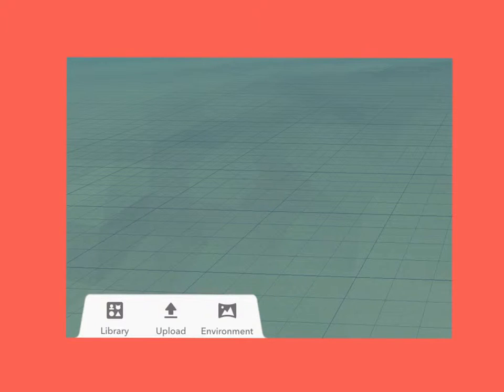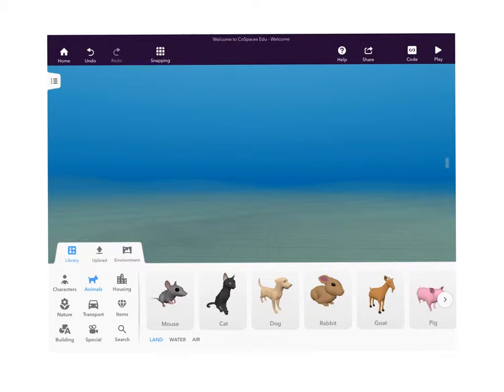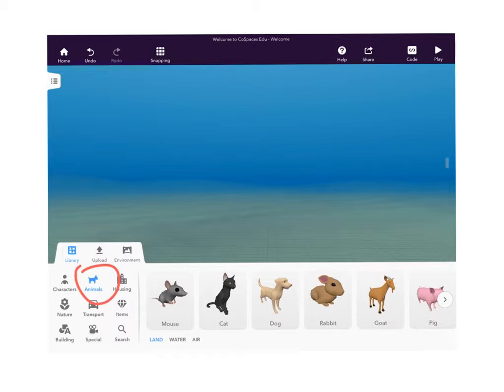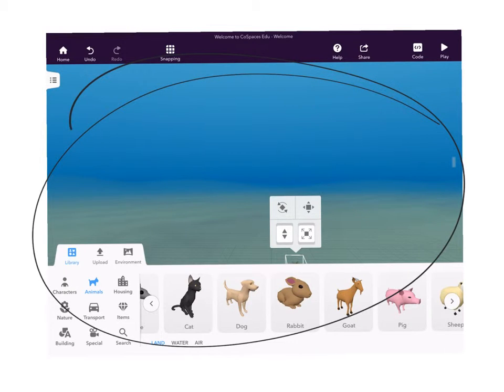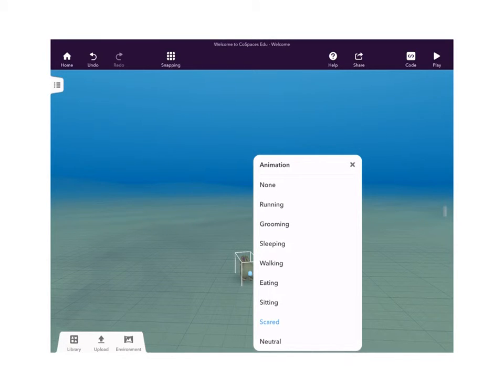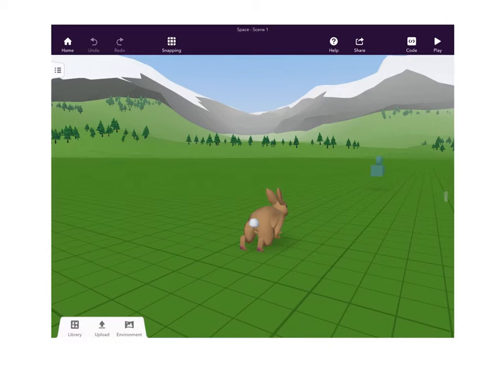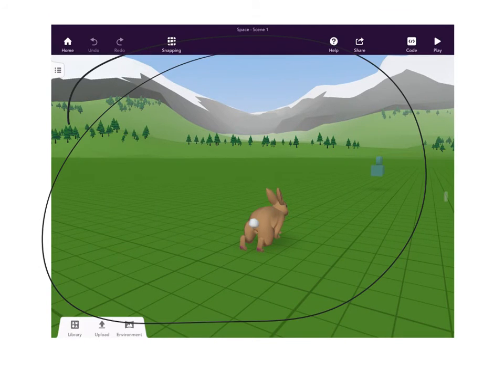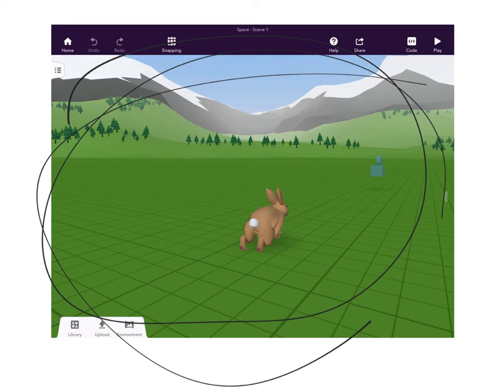How to Animate an Animal by Alexa - CoSpaces Edu Student Tutorial